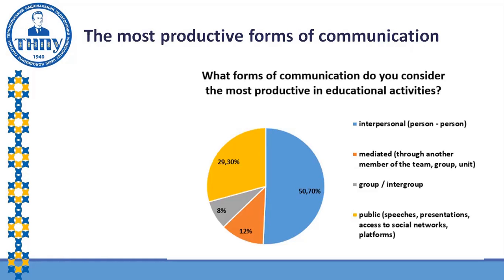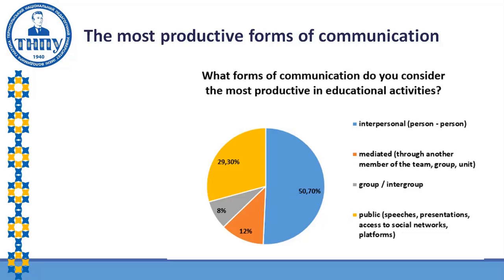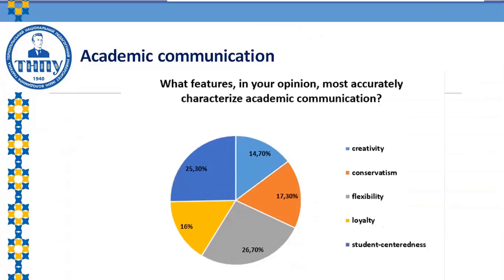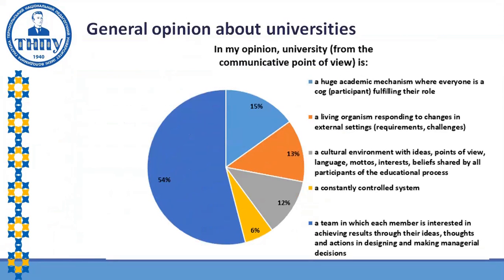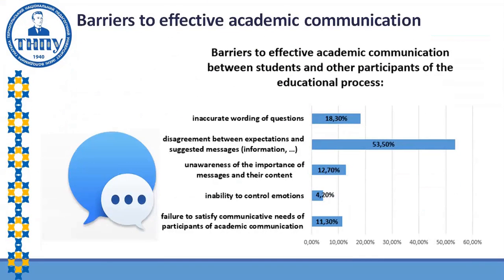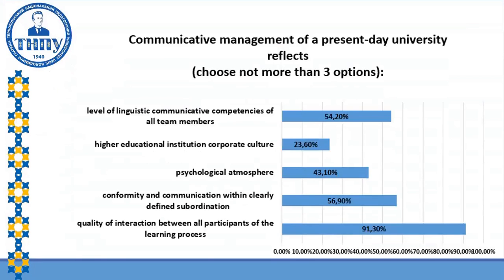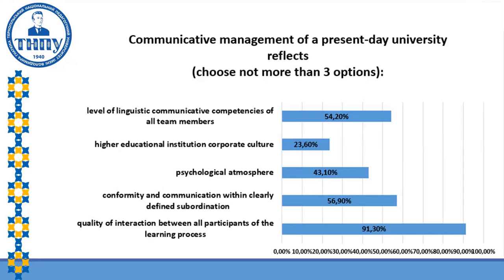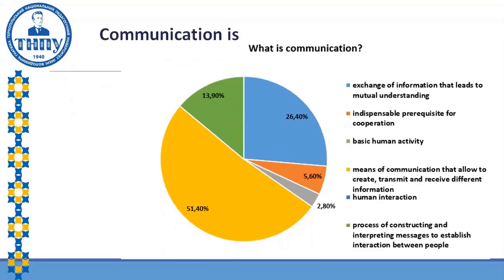ICHTML2021 #49 COMMUNICATIVE MANAGEMENT IN PRESENT-DAY UNIVERSITY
Olga Petryshyna, Mariya Boyko
COMMUNICATIVE MANAGEMENT IN PRESENT-DAY UNIVERSITY

In modern academic community not only communication management plays a great role. Monitoring of expectations, awareness of communicative needs, the course and results of communicative interaction, barriers hindering rational managerial decisions are also of large importance. Everything done by participants of the learning process to solve strategic and tactical tasks of a university development requires an effective exchange of information.
The main prerequisite for the effective business communication is the understanding that the possibility to achieve the goals of interaction increases if it is properly organized, if an atmosphere of mutual understanding, trust and cooperation is created. In present-day conditions, university managers must have communicative, managerial competencies, knowledge of communication theory and applied approaches to the process of its implementation. Mastering the skills of communicative influence contributes to the formation of a positive image of an institution and helps to achieve educational goals.
While monitoring communicative management at Ternopil Volodymyr Hnatiuk National Pedagogical University, we have revealed the students’ deep understanding of its essence, opportunities, mechanisms, and practice of implementation in the academic community. Communicative management resources provide effective management decisions and create a comfortable academic setting to meet the needs of all participants in the learning process.